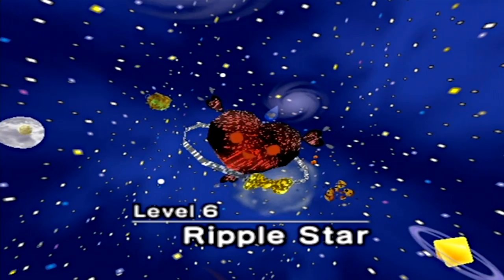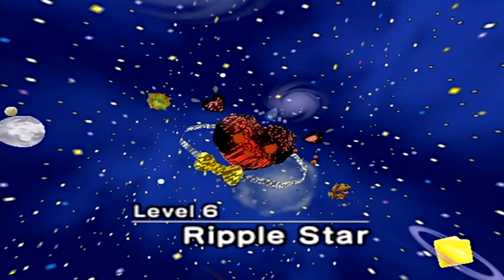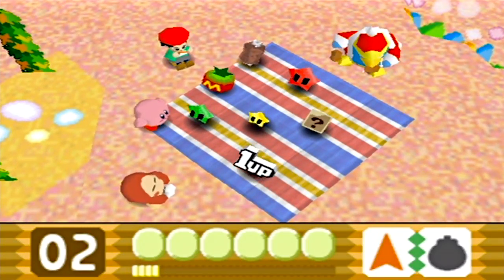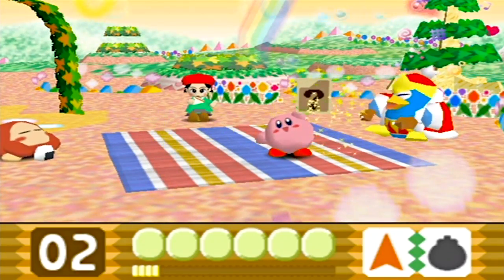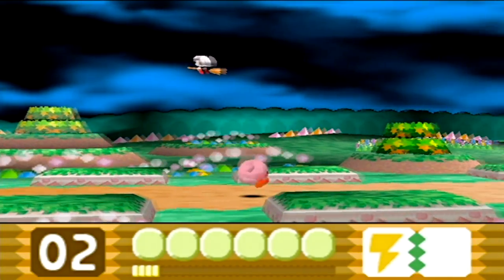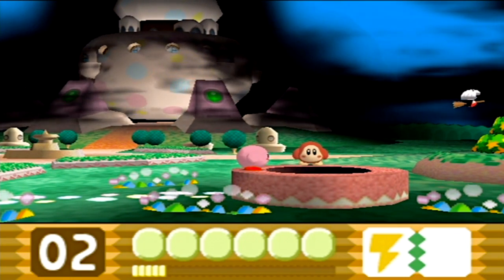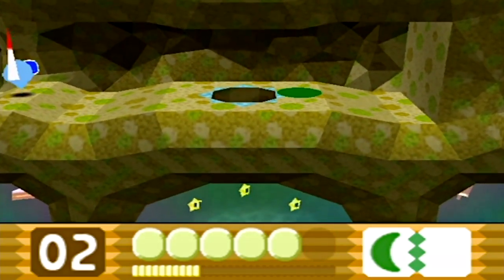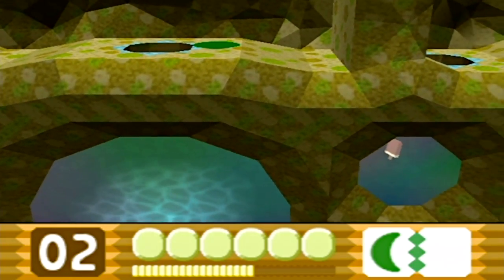Kirby 64 - The Crystal Shards - Part 10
Taking the fight to Ripple Star!